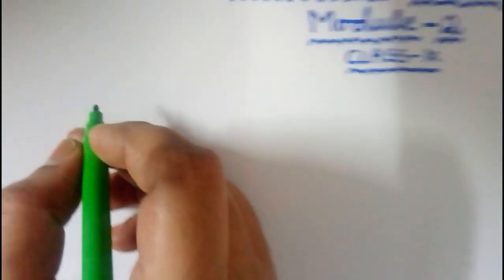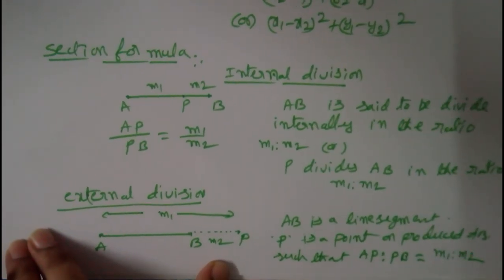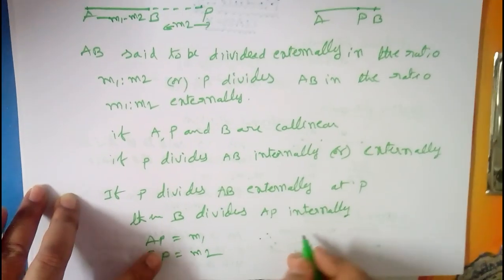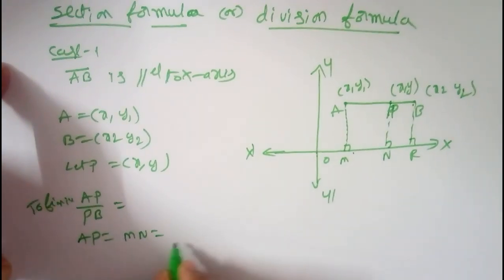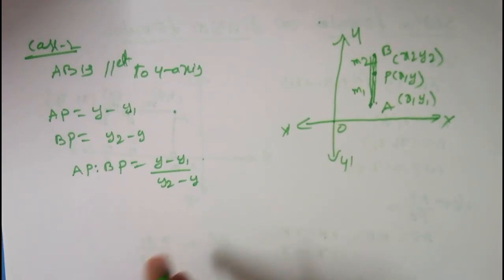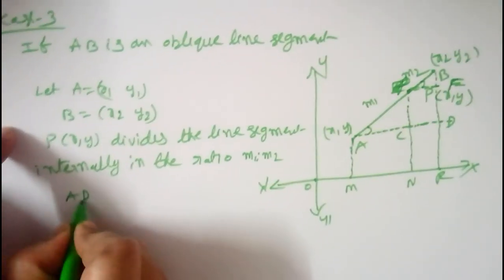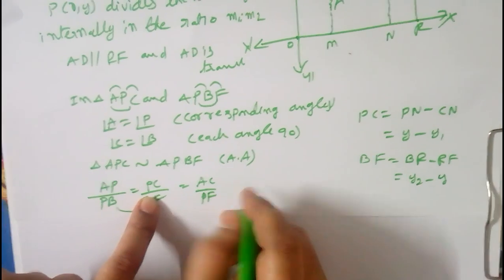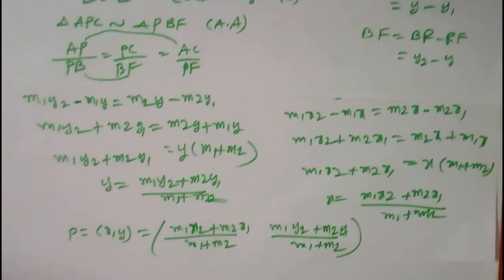Coordinate geometry class 10 module 2